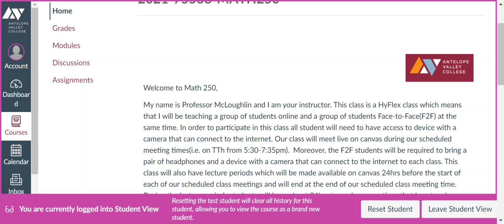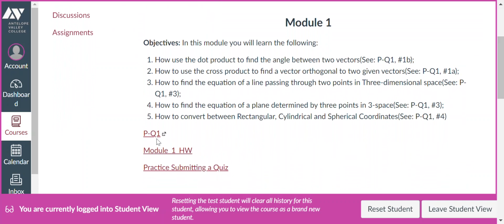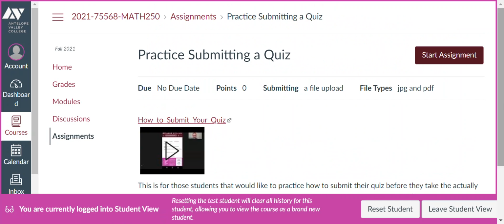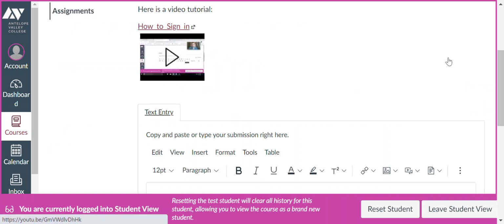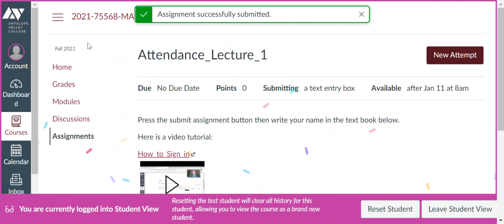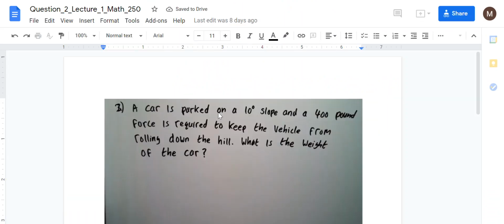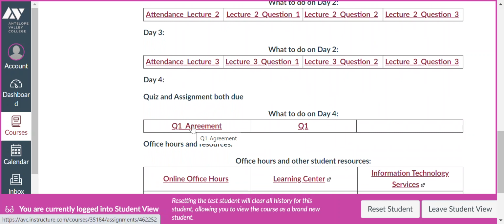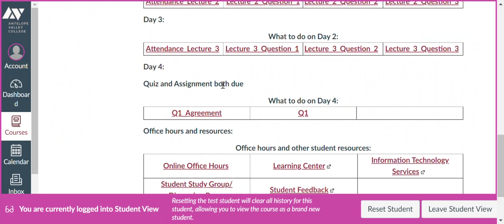How_to_Access_the_Class_Content_Math_250